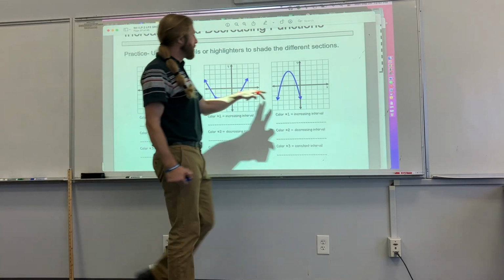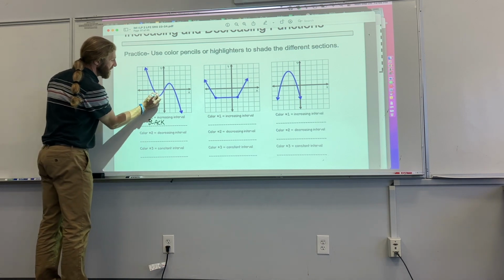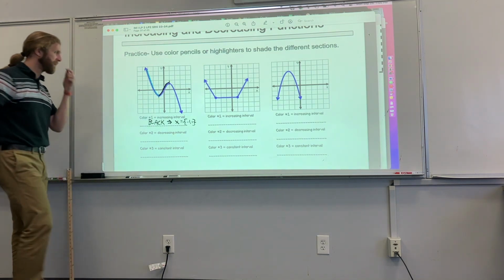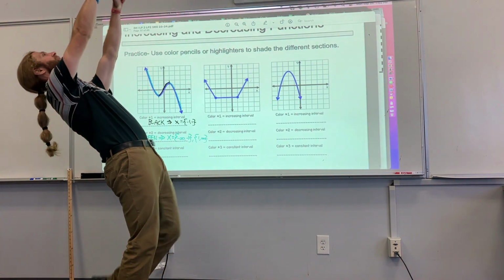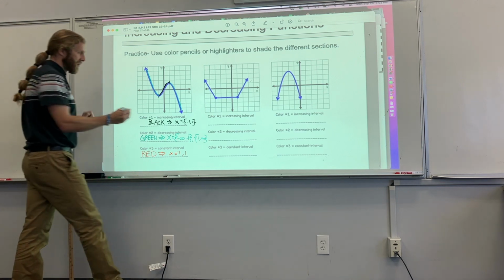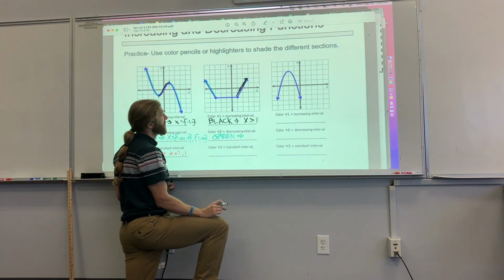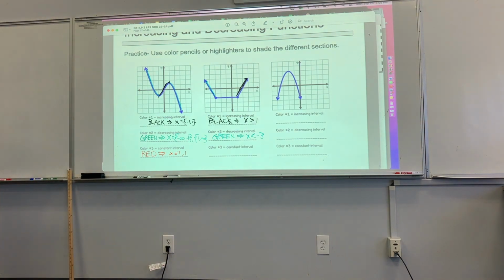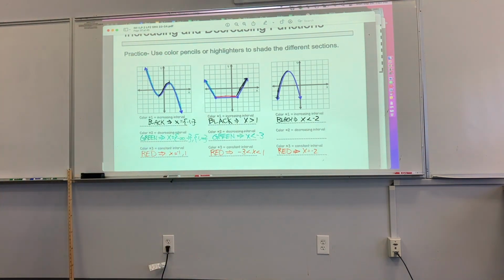IM1 Part 3